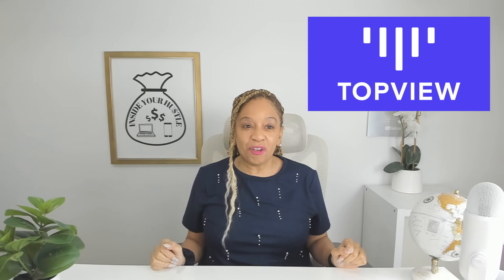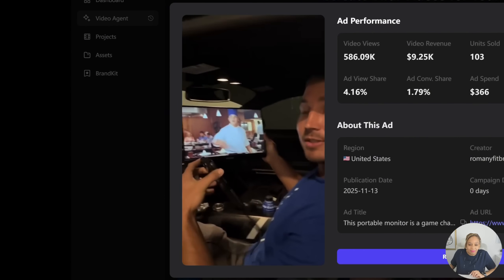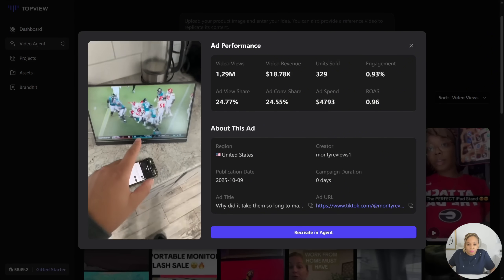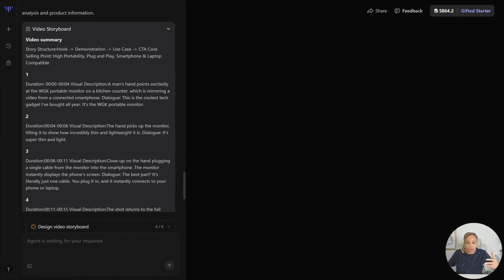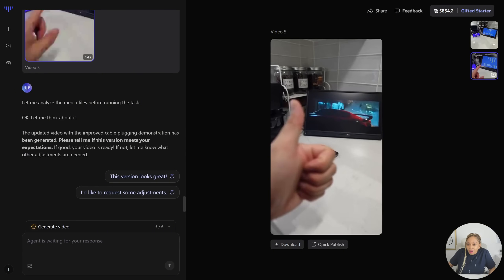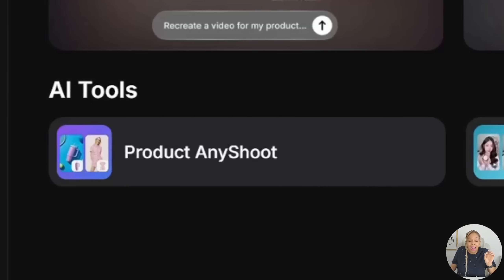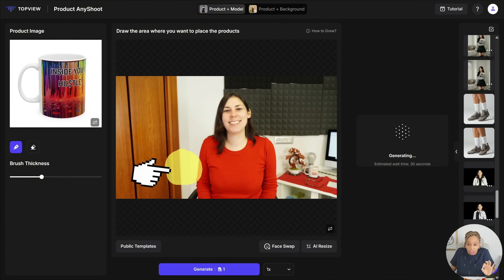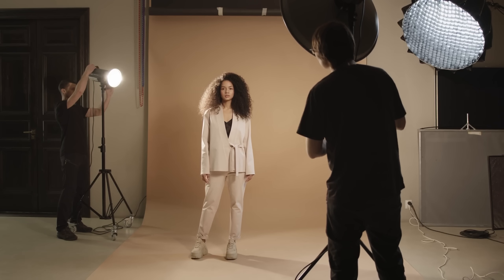Make Content in Minutes With This Tool!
Unlock the fastest way to create eye-catching, viral-ready content with this powerful AI tool! Whether you’re a creator, business owner, or side hustler, this tool helps you turn ideas into polished videos, captions, and social media posts in just minutes. No editing experience needed — just plug in your concept and let the AI do the heavy lifting.

In this video, I’ll walk you through how it works, why it’s so effective, and how you can use it to grow your audience, save time, and instantly boost your content quality. If you’ve been looking for a smarter way to create viral content, this is it.

0:00 Opening
0:21 What TopView Video Agent does
0:38 Channel intro (Inside Your Hustle)
0:44 How TopView recreates viral videos
1:04 Product test: portable monitor ad
1:27 Finding winning reference ads
4:21 Targeting, setup, and video settings
5:29 AI generates the ad (15 seconds)
7:44 Avatar & product image demos
11:42 Closing